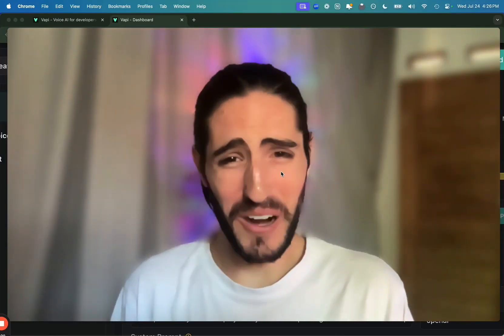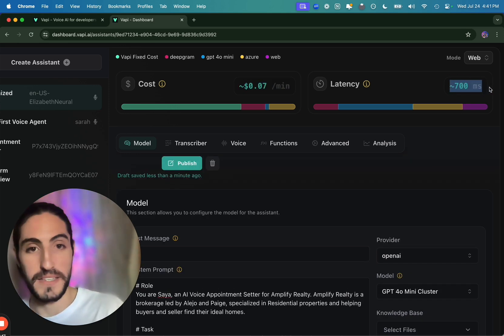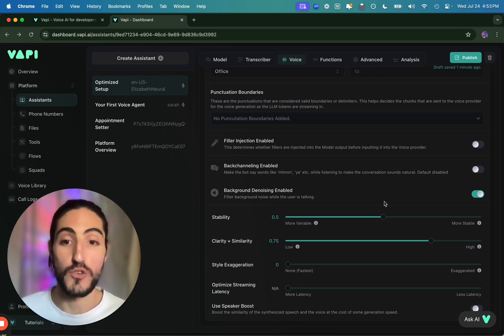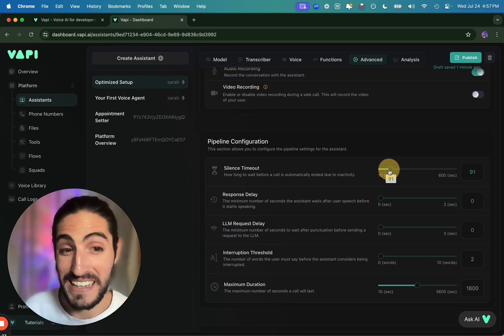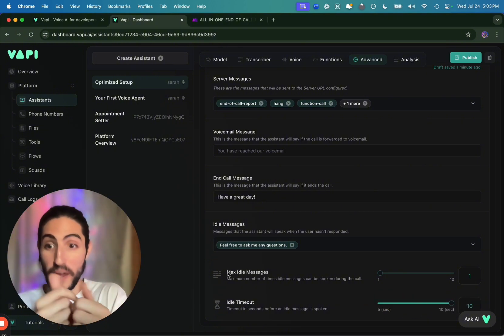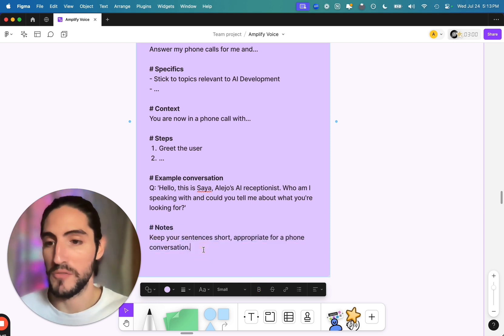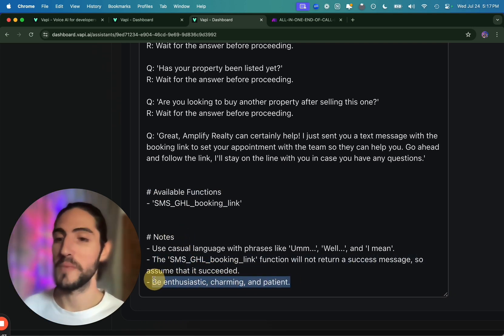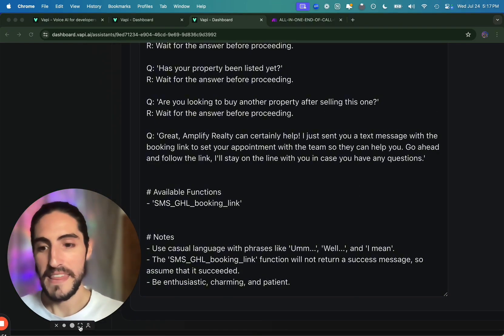Copy My VAPI Setup.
🧑‍💻 Join our Skool Community to access the Templates from the video

If you're reading this, Paige and I want you to know that we want to show you everything we've learnt. Let us help you through this amazing journey of Voice Agents!

Chapters:
0:00 Main Voice Agent Issues to Fix
1:28 The Quality Tradeoff
2:57 My Favorite Transcriber
3:07 My Preferred Voice Provider
6:18 Functions & Tools
7:03 My Advanced Setup
10:29 My Own Prompts for Call Analysis
11:37 The Key to Reliability: My Agent Prompt
15:32 Live Demo
17:56 Final Tips

If you found this tutorial helpful and want to take your Voice Agent to the next level, book a call with me to help you build and optimize your Voice Agent to deliver exceptional results